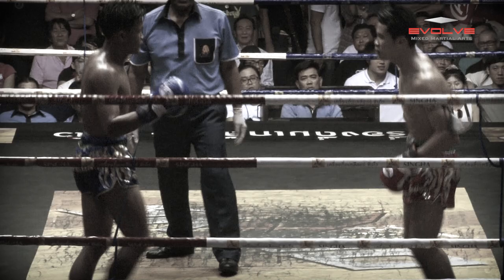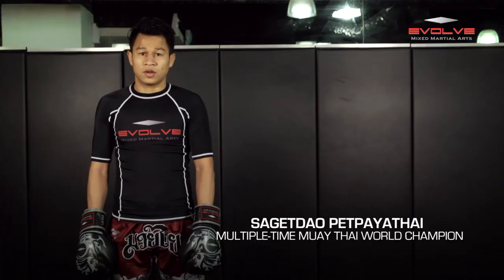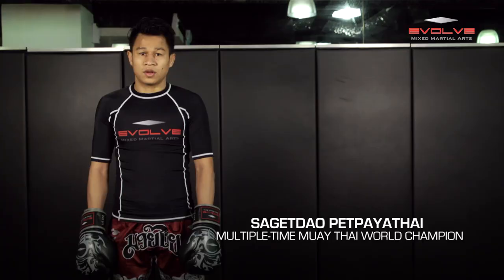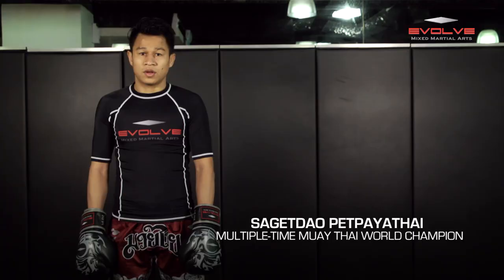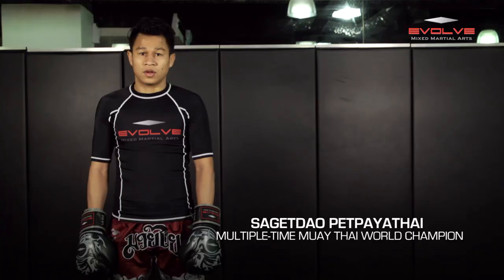Muay Thai - Left Hook K.O. - Sagetdao | Fight Breakdown | Evolve University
Multiple-time Muay Thai Champion Sagetdao Petchpayathai from Evolve MMA, breaks down a "Left Hook K.O." from Pet-U-Tong Or.Kwanmuang on Thaksinlek Kiatniwat.